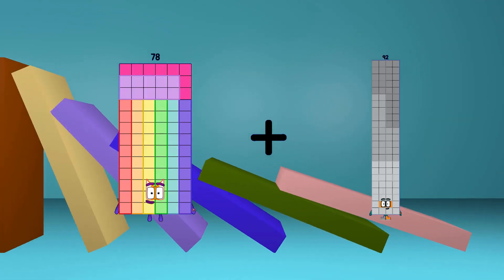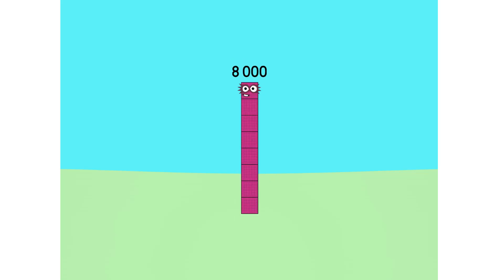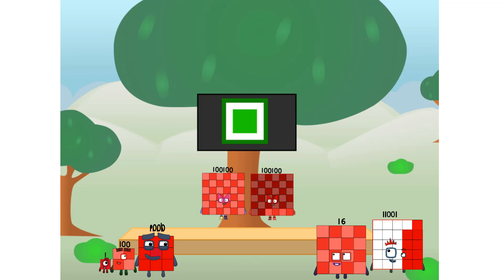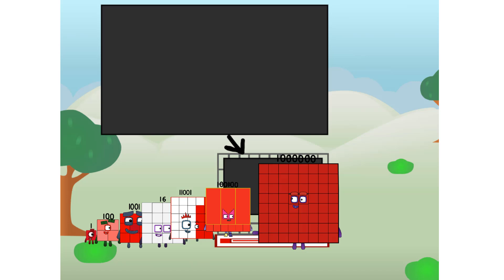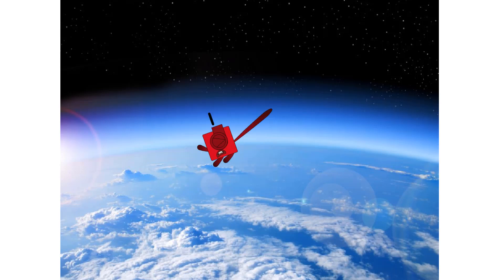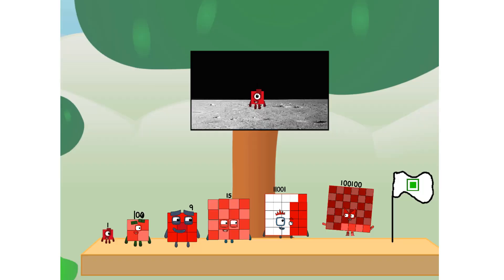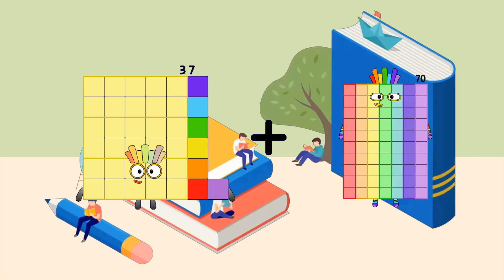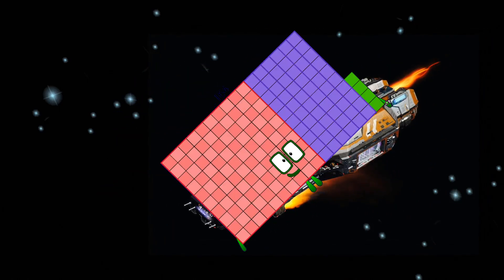Numberblocks Math: Learn Adding Numbers | Numberblocks Sneezes | LEVEL 2 | #289